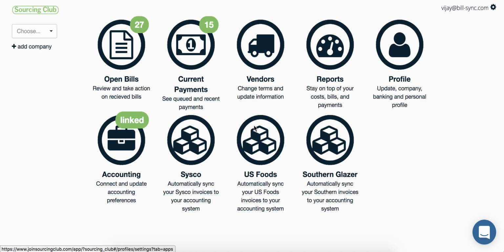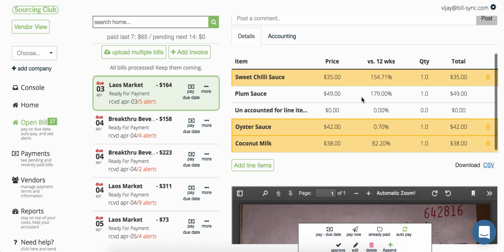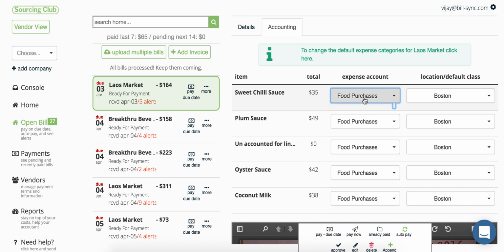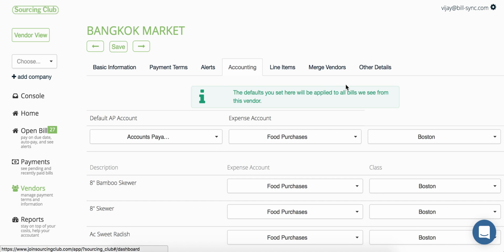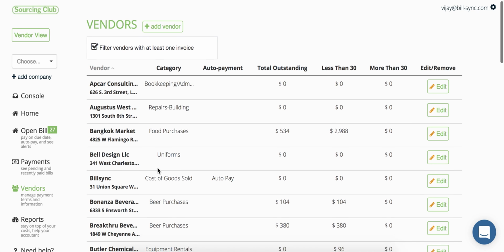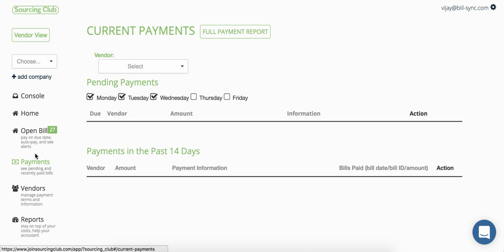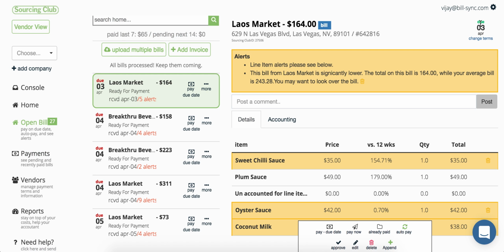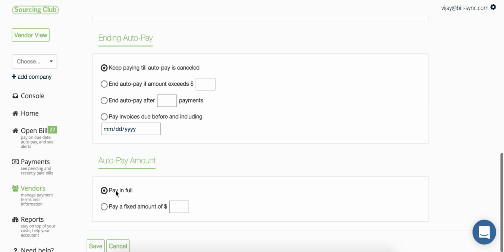Overview of Sourcing Club's billing and payments functionality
Quick overview that covers billing, payments, and accounting for vendor bills!